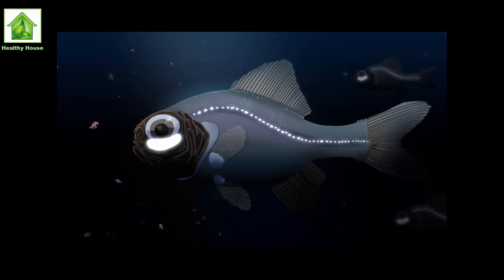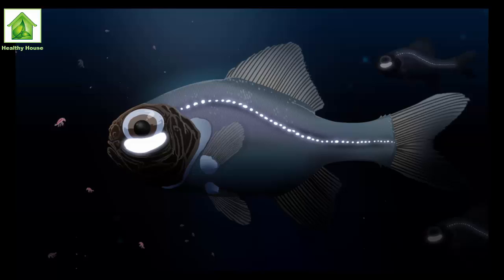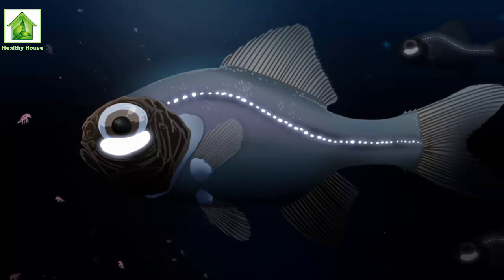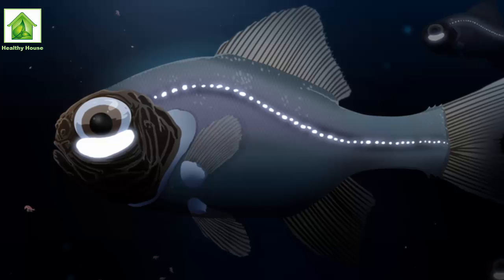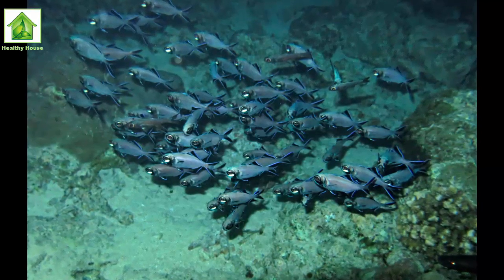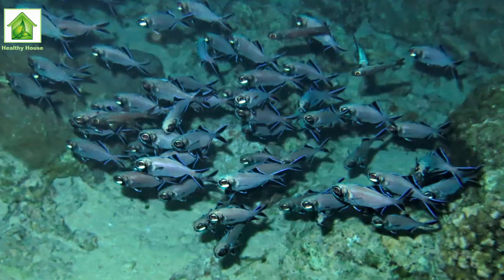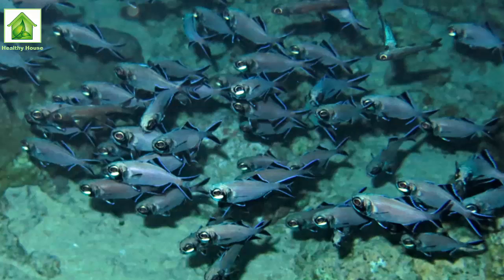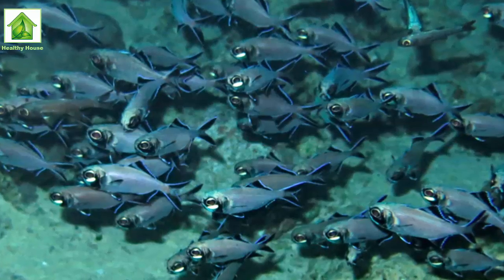The Flashlight Fish Anomalops katoptron Uses Bioluminescent Light to Detect Prey in the Dark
To hunt in the dark, these fish bring their own 'flashlights'
Scientists just discovered a weird new fish and we can’t tell if it’s cool or terrifying or both